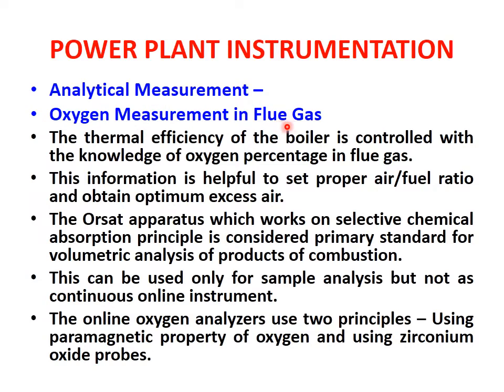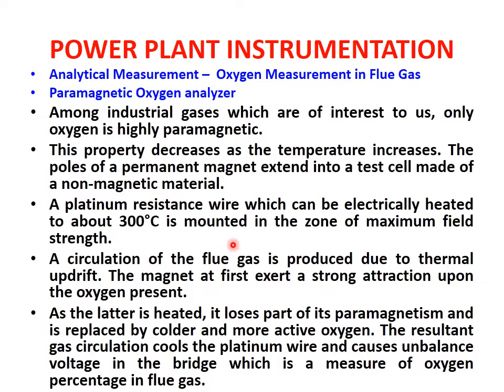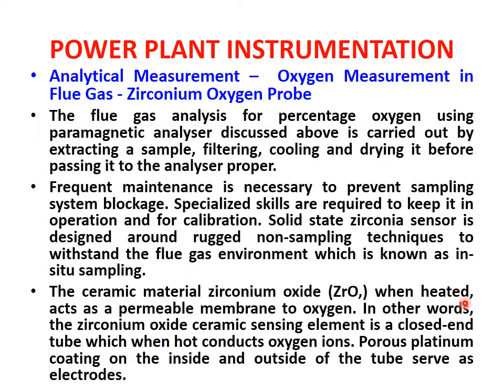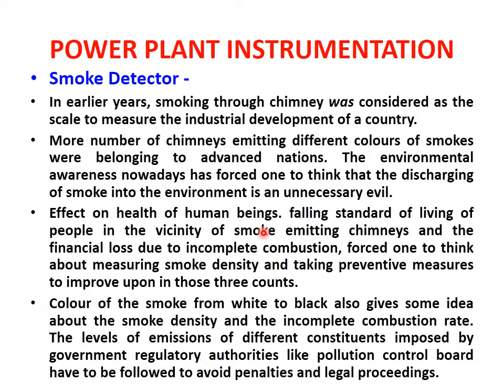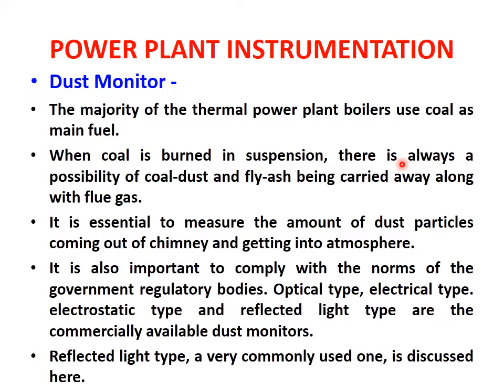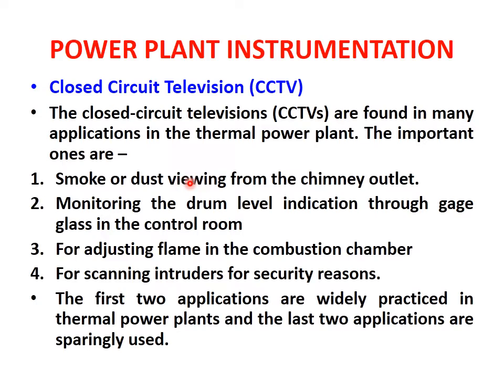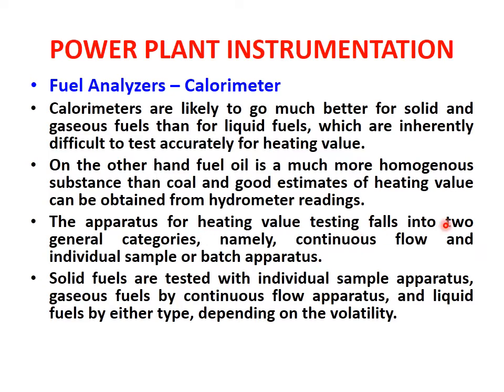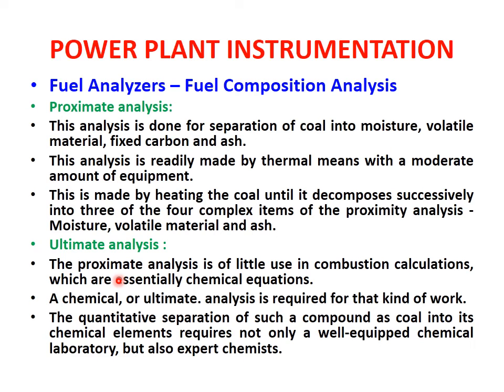Unlocking Precision: Analytical Measurements in Power Plant Instrumentation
🔍 Dive into the intricate world of power plant instrumentation with our latest video focusing on analytical measurement techniques! From pH meters to spectrophotometers, this video explores the advanced tools and methodologies used to ensure precise and reliable measurements in power generation facilities. Gain insights into how analytical measurements play a crucial role in monitoring water quality, chemical processes, and overall plant performance.

🔬 Discover the principles behind various analytical measurement techniques and their applications in maintaining optimal operating conditions and meeting regulatory standards. Whether you're a student, engineer, or industry professional, this video provides valuable knowledge to deepen your understanding of power plant instrumentation.

🎓 Watch now to enhance your expertise in analytical measurement and unlock new insights into the critical role it plays in power plant operations.

Power Plant Instrumentation
Analytical Measurement
Oxygen Measurement in Flue Gas
Paramagnetic Oxygen analyzer
Zirconium Oxygen Probe
Smoke Detector
Dust Monitor
Closed Circuit Television (CCTV)
Fuel Analyzers
Fuel Analyzers - Calorimeter
Fuel Analyzers – Gas Calorimeter
Fuel Analyzers – Fuel Composition Analysis